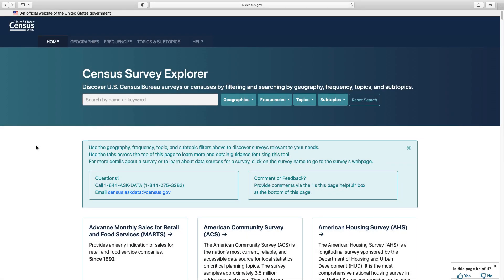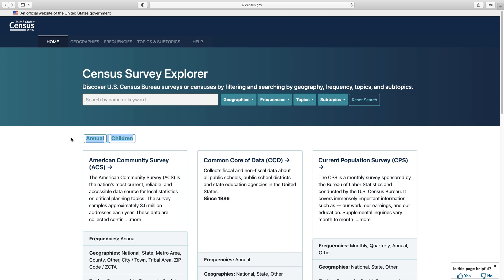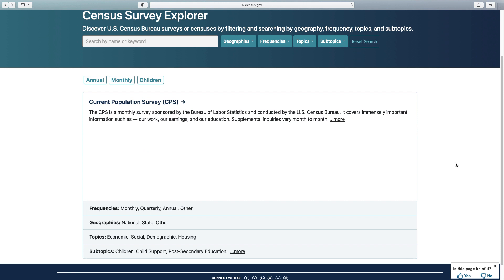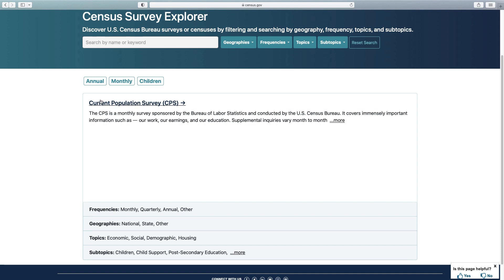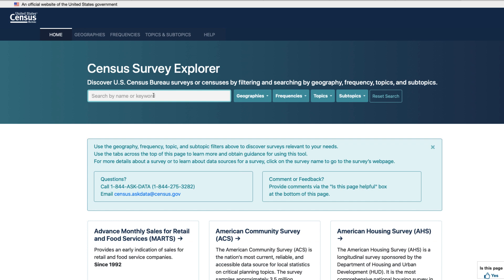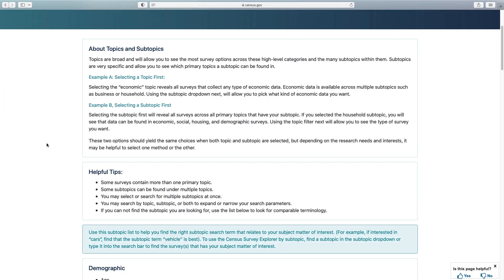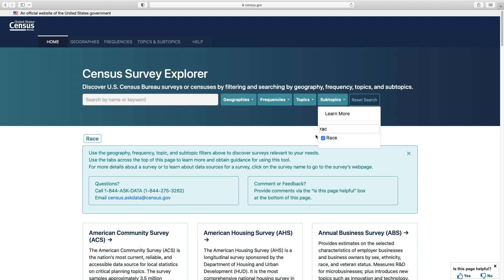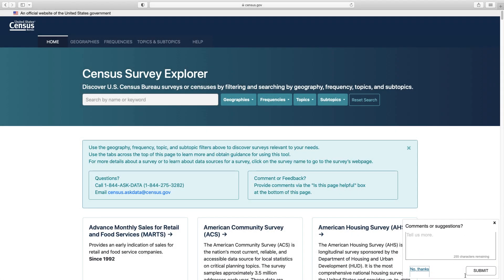DATA GEMS: How to Find What Survey Has the Data You Need with Census Survey Explorer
If you are looking for data about a specific topic or area but do not know where to find such data, you can use the Census Survey Explorer to discover which survey(s) have the topics, geographies, and frequency of release that you are interested in. This Data Gem will use practical real-life examples to teach you how search our surveys with the Census Survey Explorer and offer tips for how to use the tool's guidance pages.

KEY LINKS

Completed the Video?